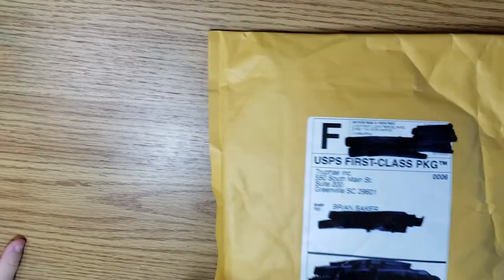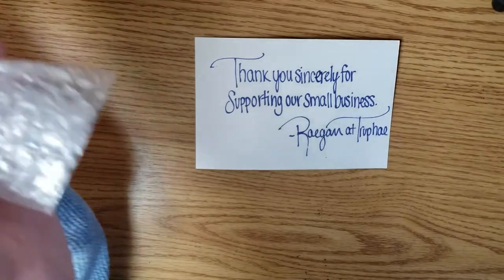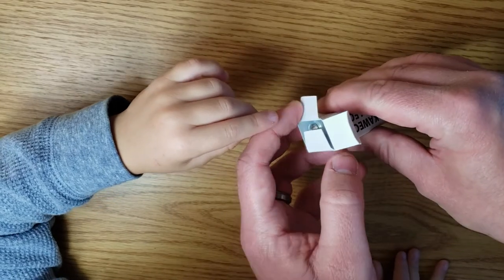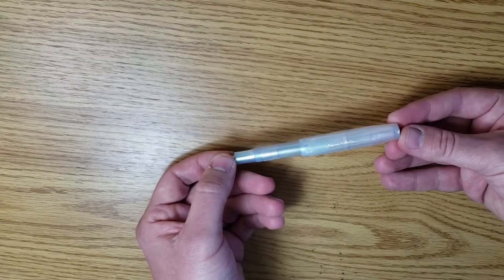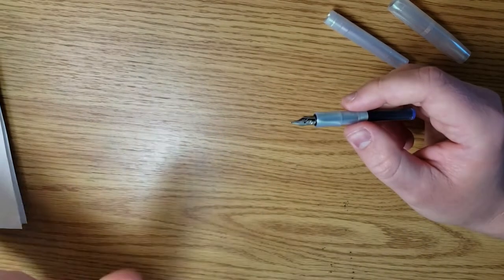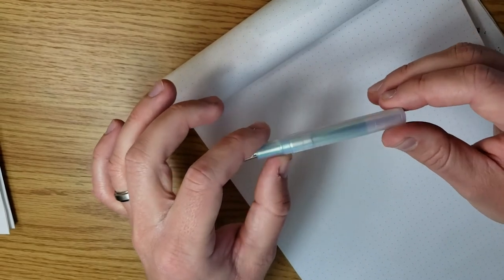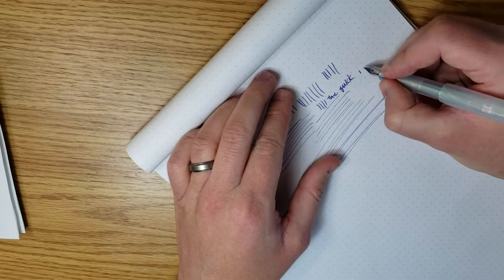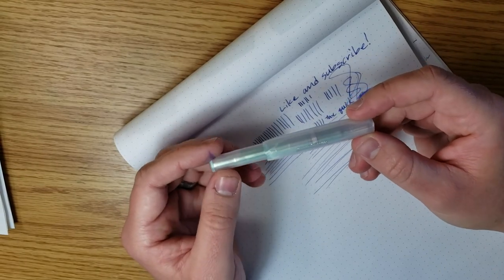Kaweco Sport Fountain Pen: Unboxing and First Impressions of the Iridescent Pearl!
Remember my last Kaweco Sport video? I really wanted to love this pocket fountain pen. Its design has so many nice things going for it. But it simply wasn't a reliable writer. Well, the beautiful Kaweco Collection Iridescent Pearl edition, as well many of you wonderful viewers, convinced me to try the Kaweco Sport again. In this video, I unbox this popular beginner fountain pen with my adorable daughter and take it for a spin. Initially, the results were promising. This medium nib seemed wet and smooth, but soon enough it started having crazy skipping and hard starting issues. The good news is that I tinkered with the nib and feed, and I'm pretty sure I fixed it!

Etsy Shop